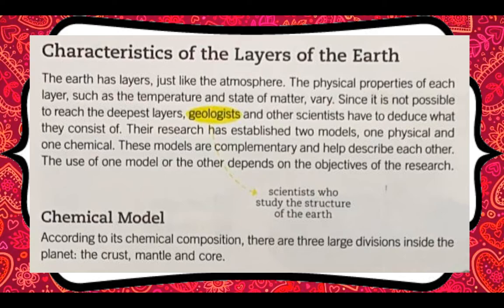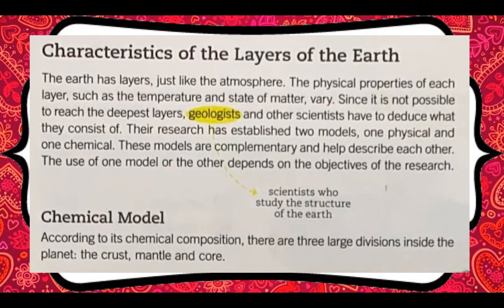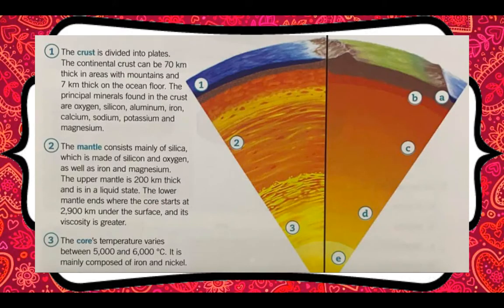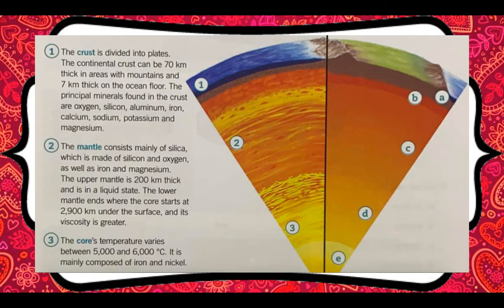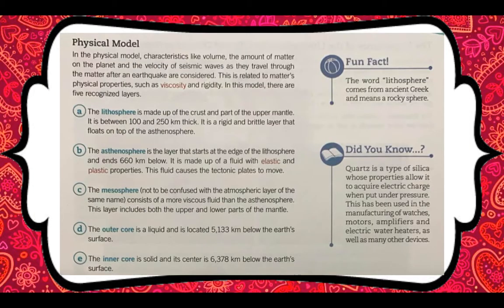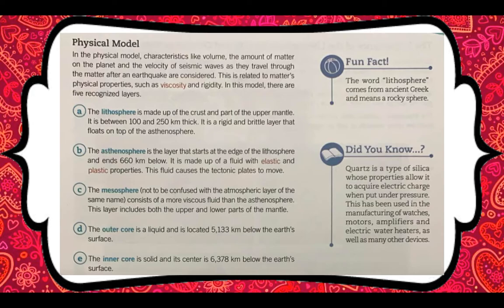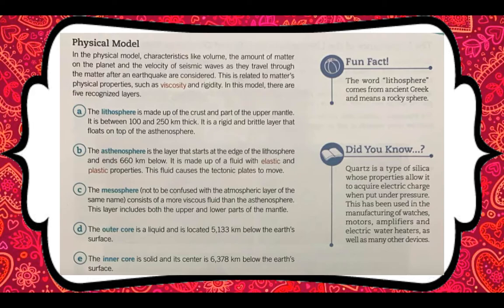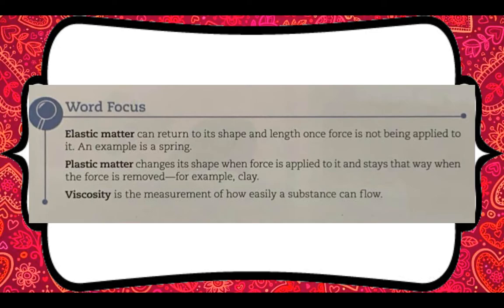06 10 SCIENCE 6